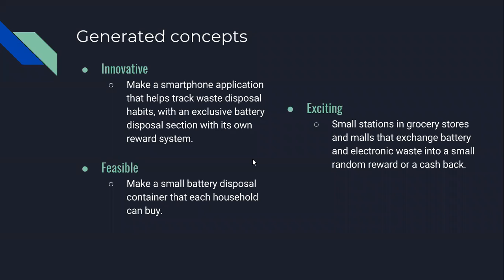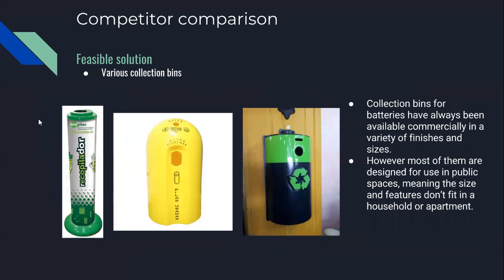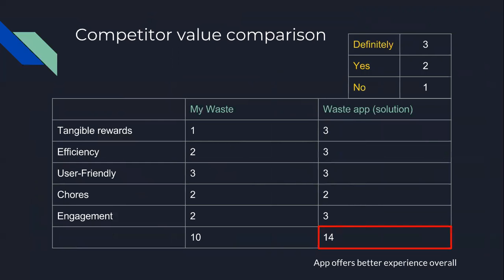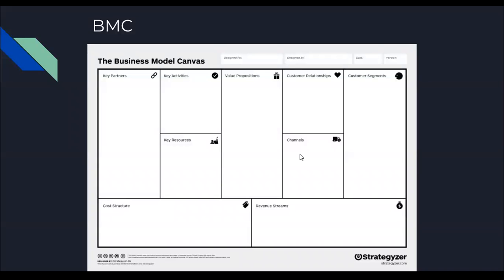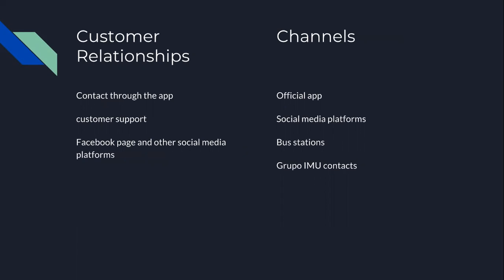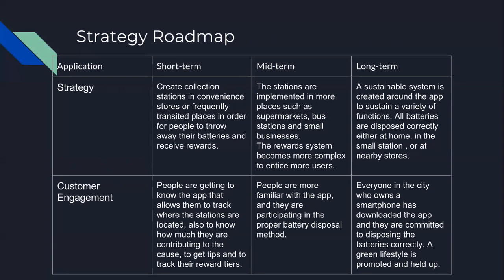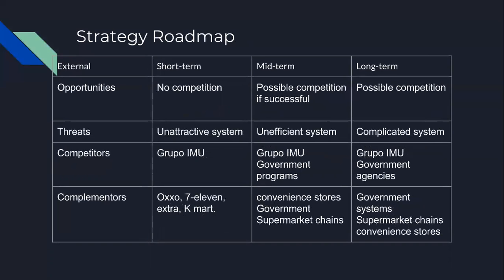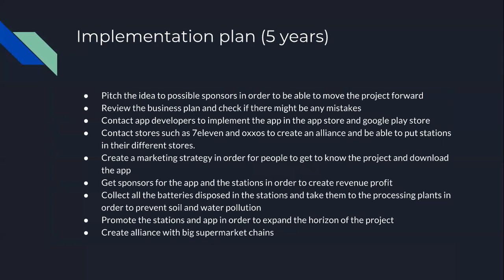Final Video Presentation Team Batteries